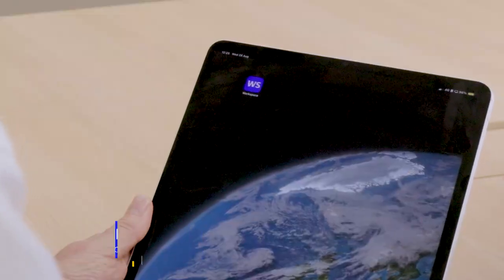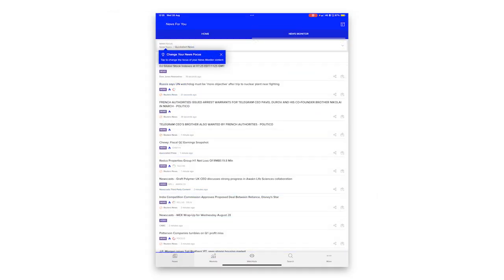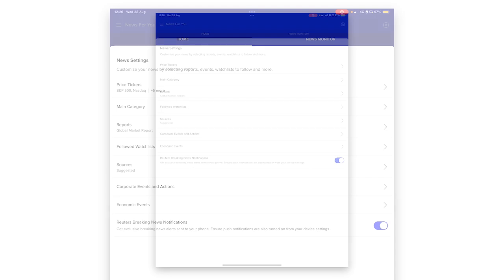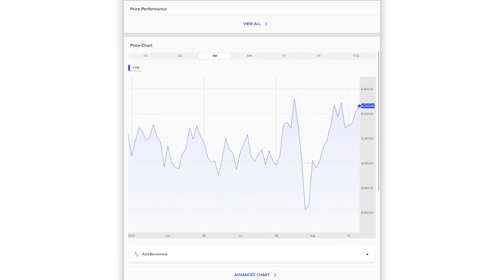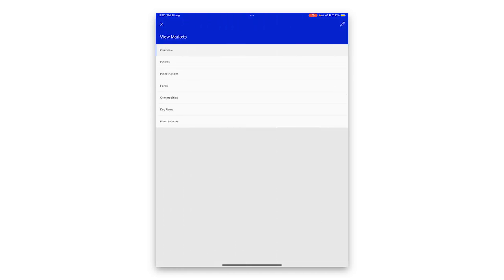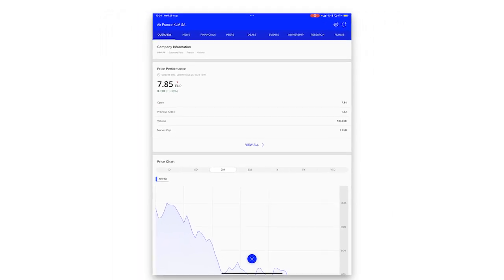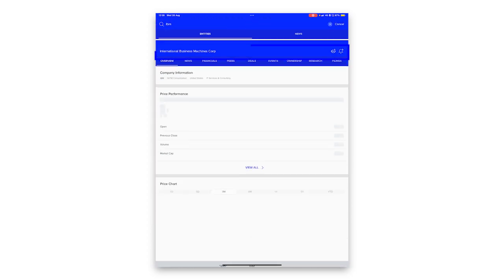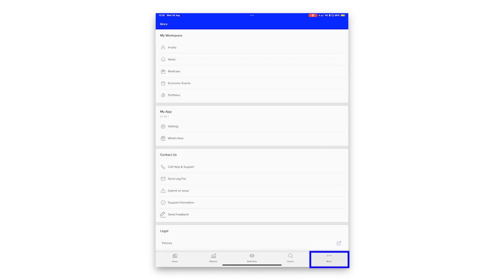Supercharge with Workspace: iPad capabilities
Did you know LSEG Workspace's capabilities are available for you on your iPad? Learn how you can take Workspace with you on the go.